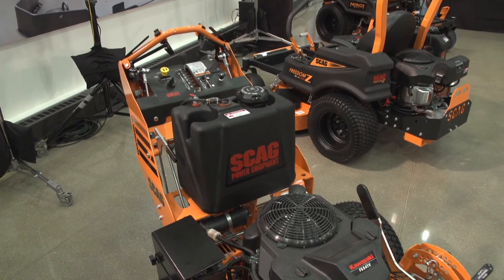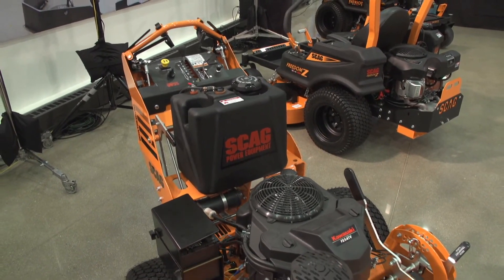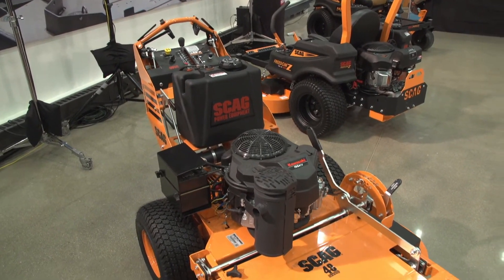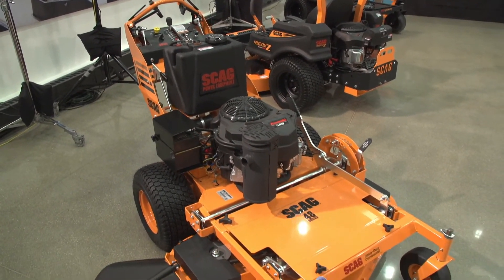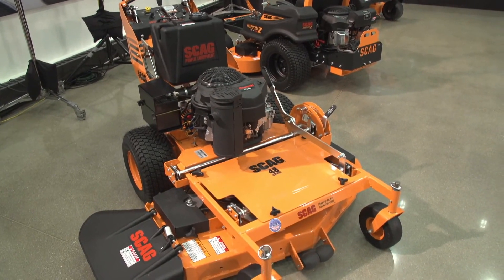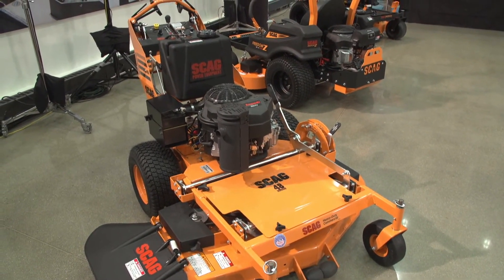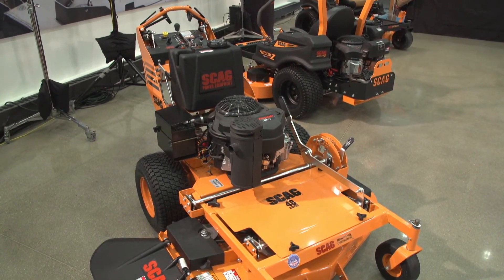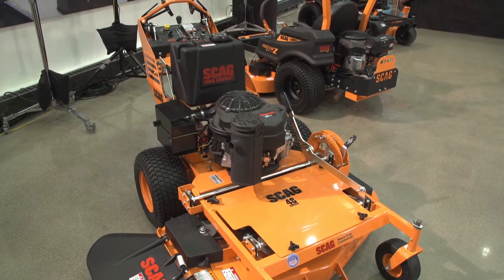Walk-Behind Product Updates – SCAG LIVE 2020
Scag walk-behind products updates. You can see all our walk-behind mowers on our

SCAG LIVE took place October 21st, 2020.

Follow our social channels for more updates.